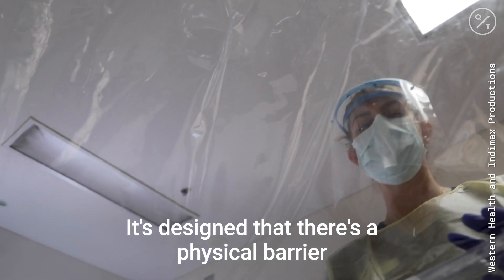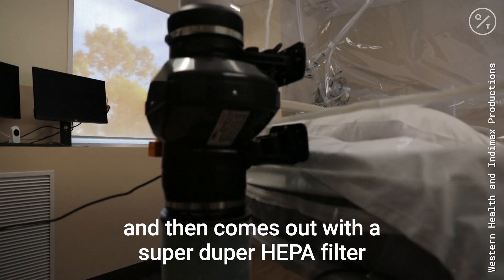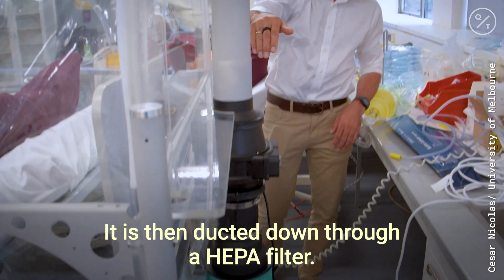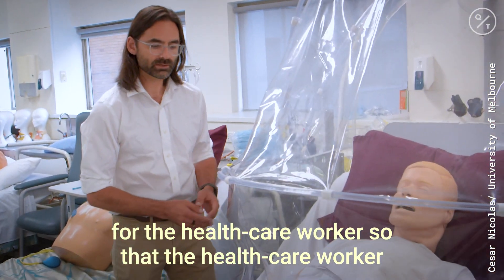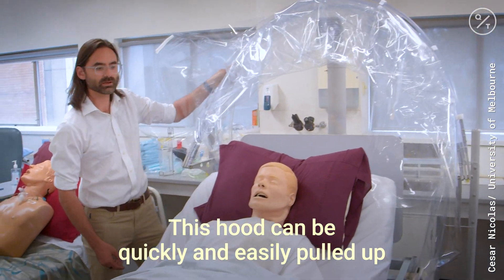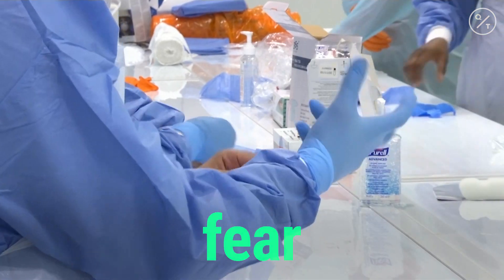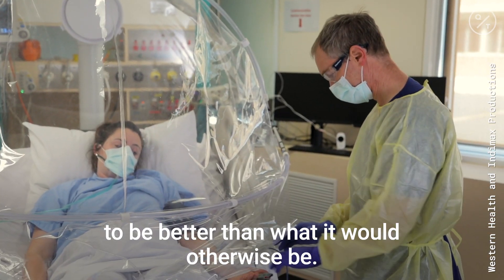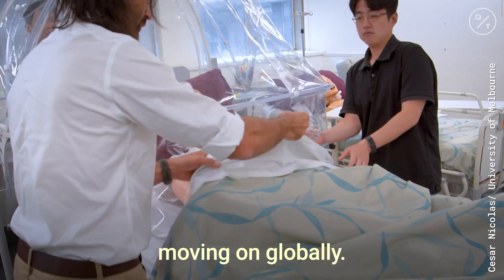Coronavirus: Personal Ventilation Hood to Contain the Spread of the Virus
“It's going to make people feel safe.”

Researchers from Australia’s University of Melbourne have designed a personal ventilation hood as a barrier between patients and health-care workers in collaboration with Western Health hospital.

The transparent, movable personal ventilation hood sucks air away from the patient while creating an effective droplet containment barrier. The device is also large enough to accommodate other medical equipment that might be attached to the patient.

Lead researcher and fluid mechanics expert from the University’s Melbourne School of Engineering, Professor Jason Monty, said it is known that Covid-19 is carried via droplets expelled by infected patients.

“So the design provides safe as possible access for the healthcare worker so that the health care worker can attend to the patient through these slits in the side. A key feature of this design is in emergency situations where quick access to the patient is required. This can be quickly, easily pulled up, pushed away, and we can access the patient as required or push the bed away,” Professor Monty said.

Professor Monty was first approached by Associate Professor Forbes McGain, an intensive care specialist at Western Health, with ideas about how healthcare workers could be better protected by individually isolating critically ill patients with Covid-19.

“A device like this is necessary because there is enormous worry, fear that we're going to run out of personal protective equipment. This will reduce the risk of patients transmitting Covid-19 to healthcare workers. It will also allow the care of the patient to be better than what it would otherwise be,” said Dr. McGain.

Professor Monty and Associate Professor McGain then developed the concept of the hood. The device has since been prototyped and tested with a team of fluid dynamics researchers, in consultation with intensive care specialists, nurses and other infectious disease experts at Western Health.

The prototype device has been made using readily accessible components at a low cost, making it suitable for low to middle income countries.

Professor Monty says, “We are working with local manufacturers to try and mass produce this personal ventilation hood in order to safeguard Australian hospitals and hopefully from there moving on globally.”